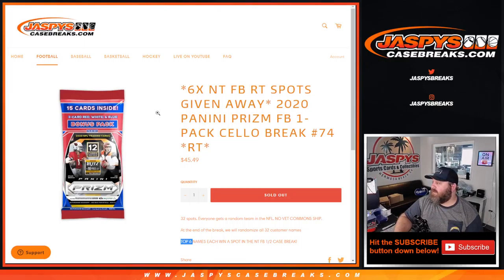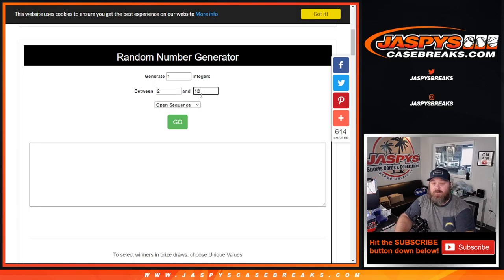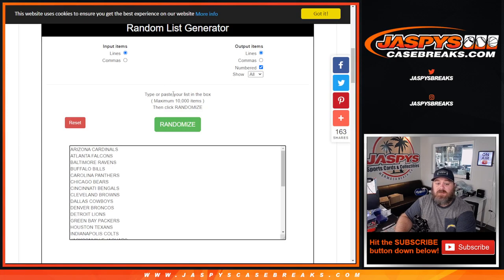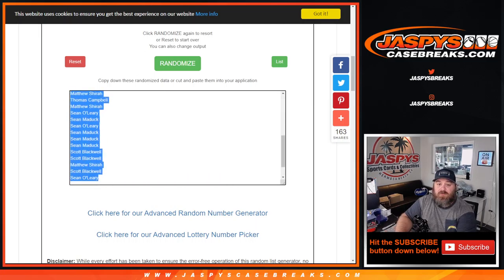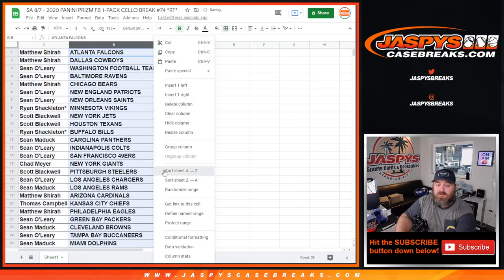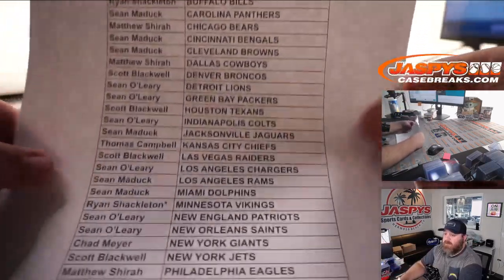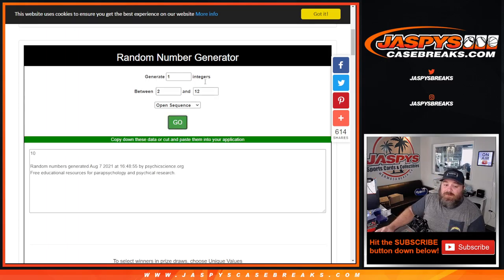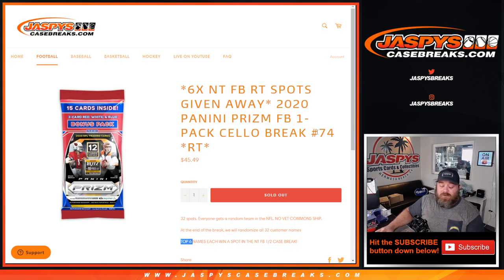SA 8/7 - 2020 PANINI PRIZM FB 1-PACK CELLO BREAK #74 *RT*